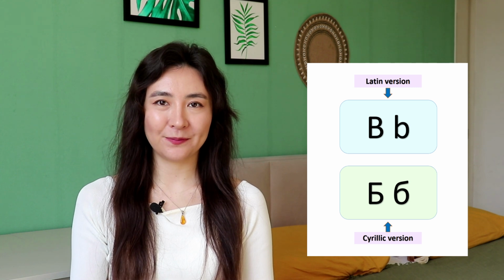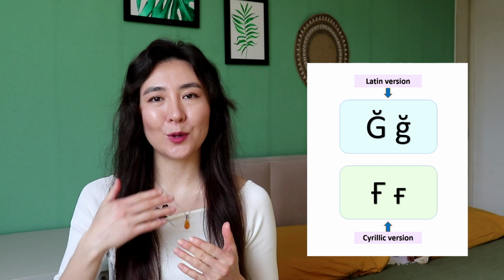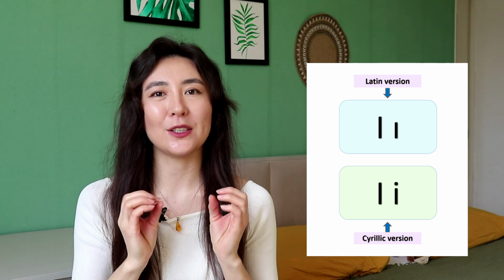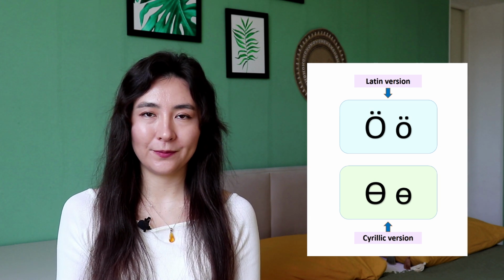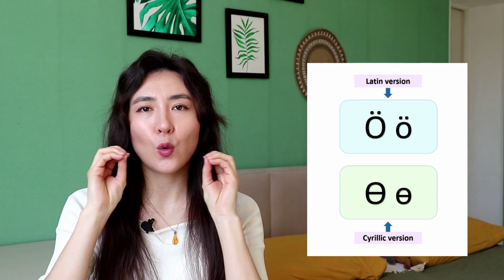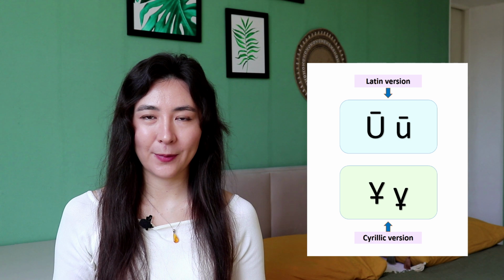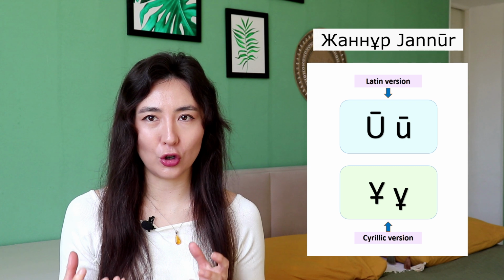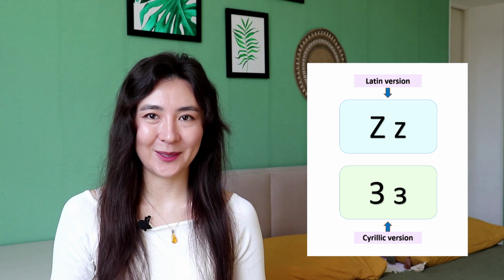New Kazakh Alphabet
Start Learning Kazakh Today

In this video we will learn the Kazakh Alphabet. Latin and Cyrillic version.

I'm delighted to announce that you can now download PDFs of the lesson sheets from my YouTube tutorials! Click here to access them directly.

If you are interested in learning Kazakh grammar, my self-study online course "Kazakh language for Beginner" is made for you. Online course has 20 video lessons which will help you to improve your Kazakh grammar skills. to learn more about the course.

We love doing these free Kazakh video lesson for you! Thank you!”